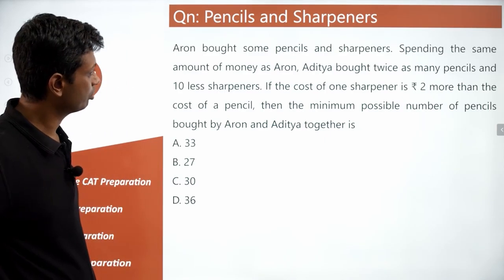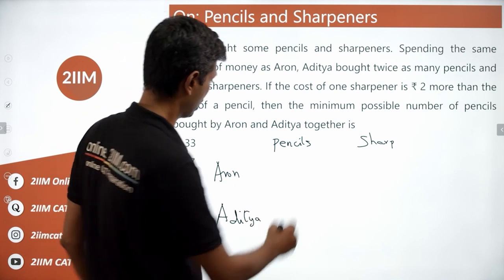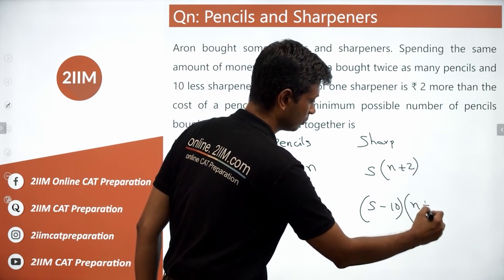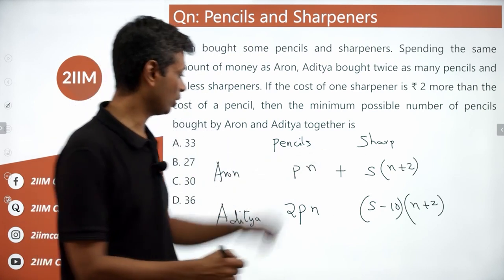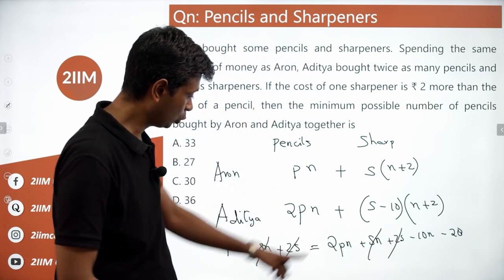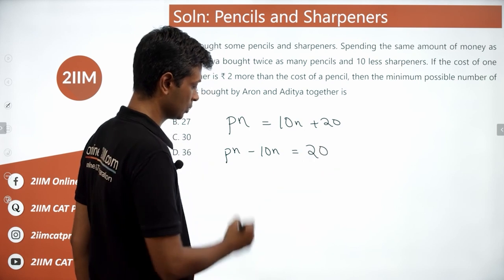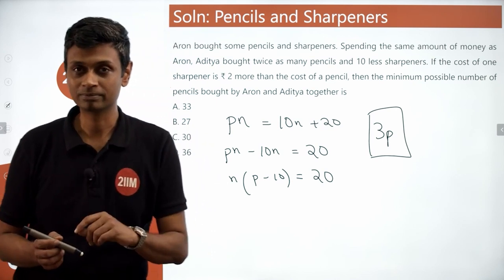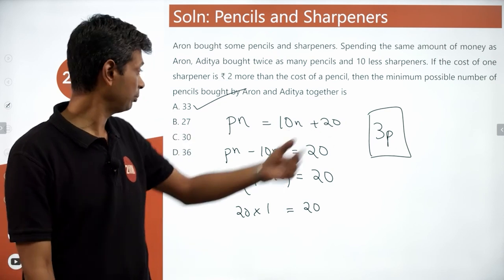CAT 2020 Slot 2 Solutions Quantitative Aptitude | Pencils & Sharpeners | Question & Answer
Aron bought some pencils and sharpeners. Spending the same amount of money as Aron, Aditya bought twice as many pencils and 10 less sharpeners. If the cost of one sharpener is 2 more than the cost of a pencil, then the minimum possible number of pencils bought by Aron and Aditya together is

A. 33
B. 27
C. 30
D. 36